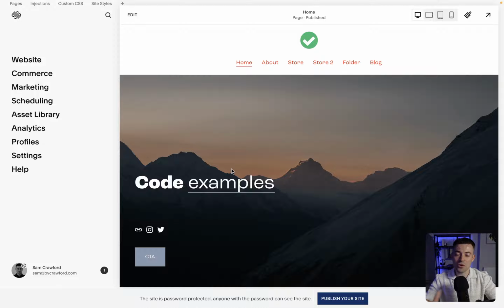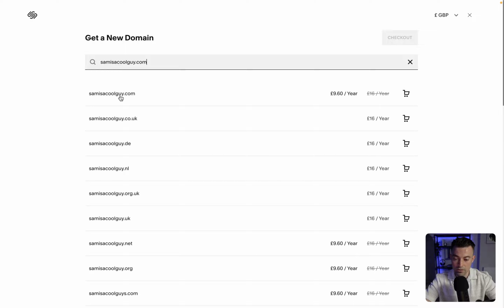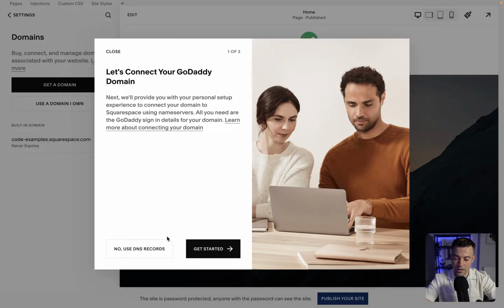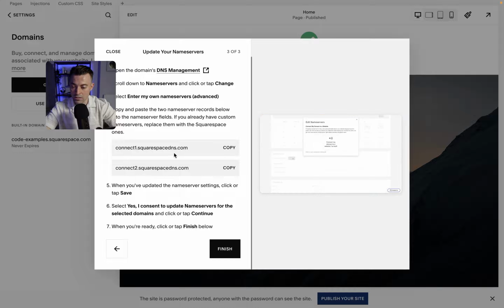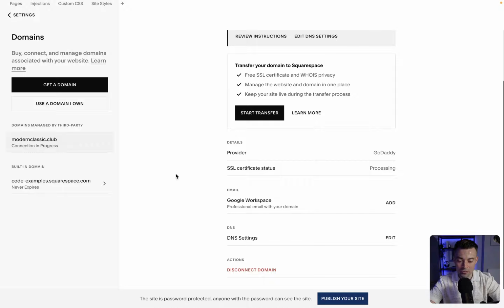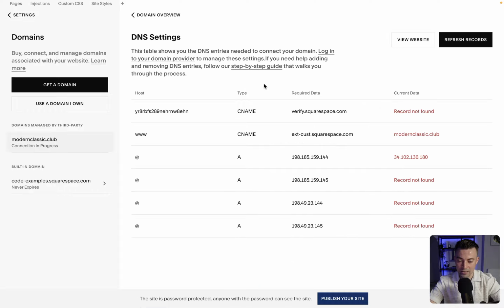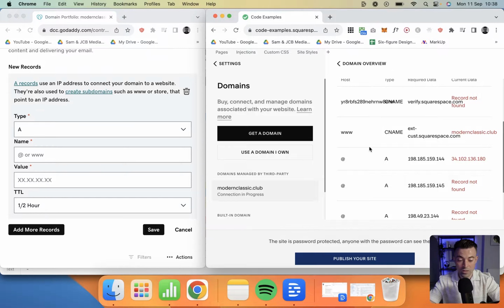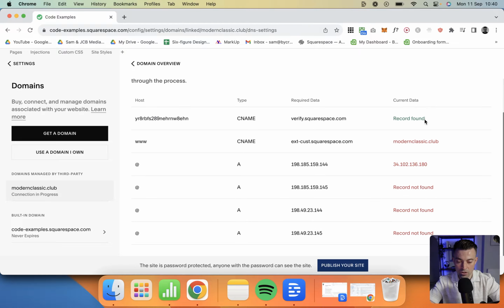How to Connect Your Domain to Squarespace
Want to find out more about Squarespace web design? for more tutorials and expert web design services.

Prefer to read your tutorials?

Timestamps

00:00 Intro
00:42 Step-by-step
06:25 Outro